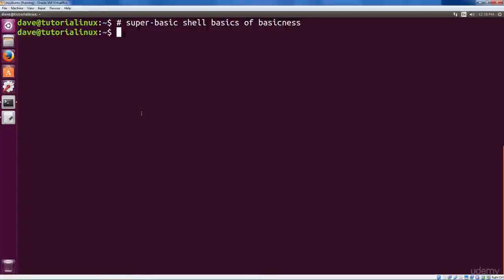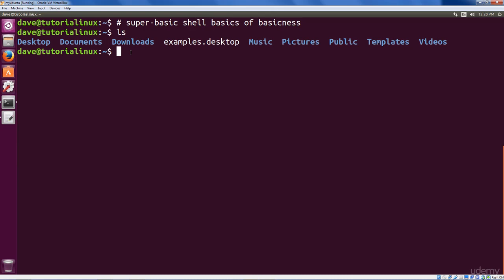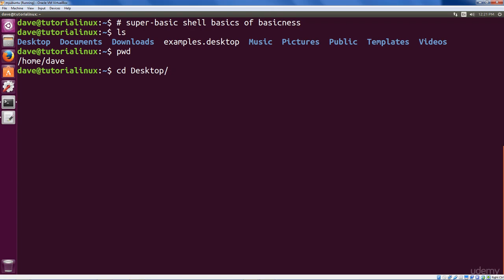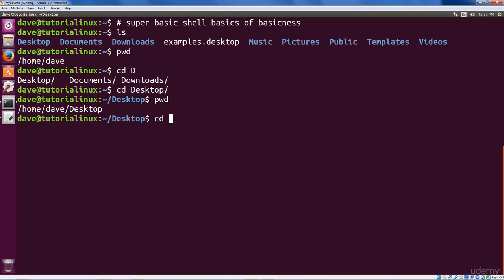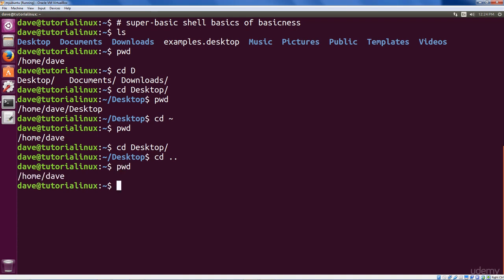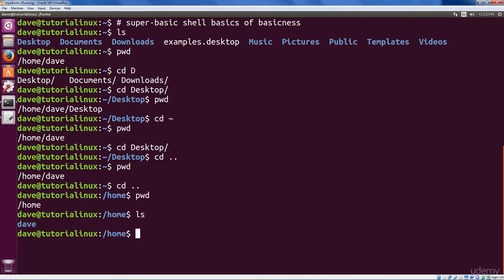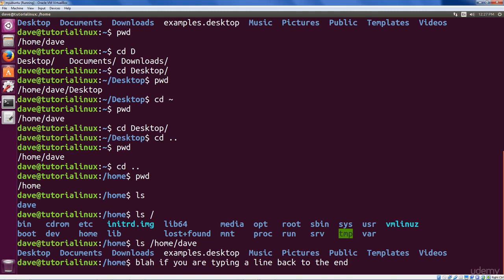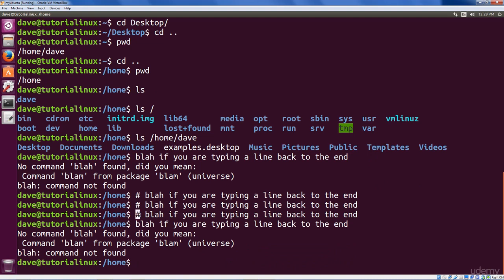Linux Command Line The Absolute Basics